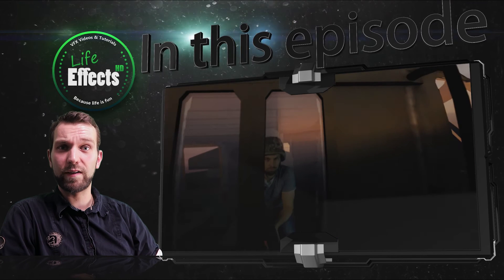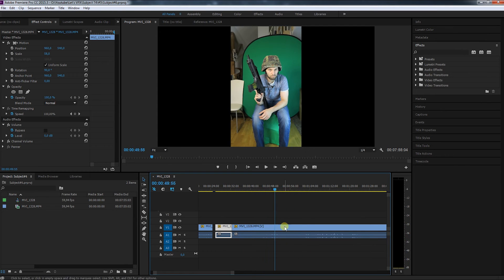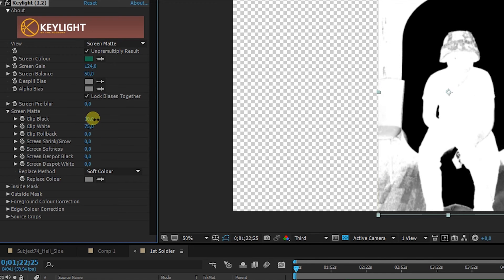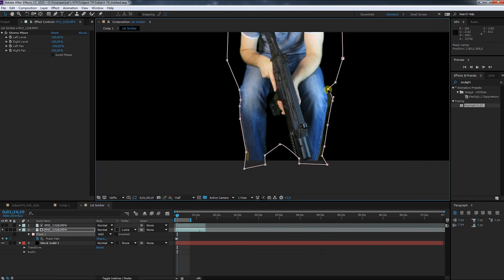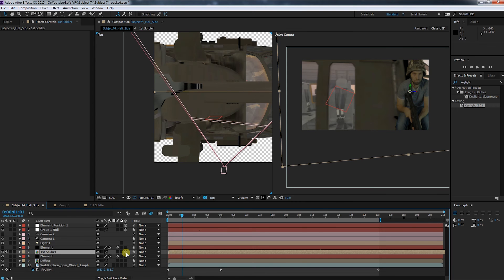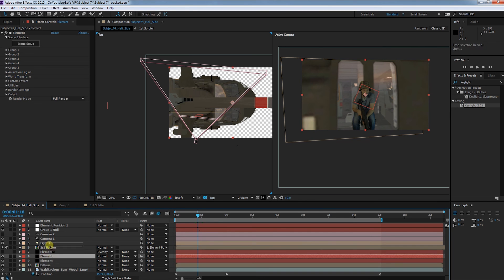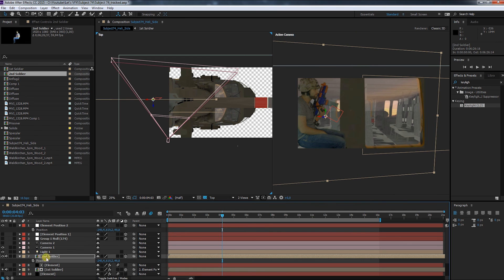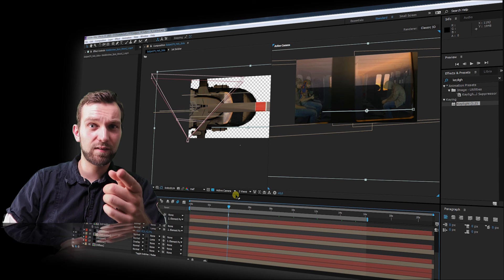Advanced rotoscoping with Element 3D's Zdepth in After Effects | Let's VFX "Subject 74" #6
How to use Element 3D's zdepth output as an advanced rotoscoping method in After Effects CC 2015.3

In this episode I put my greenscreen footage inside of the element 3d model. That means I would have to use rotoscoping to obscure the footage behind the frame of the helicopter.
Unless of course I can use the model itself to define the parts where the footage cannot be seen.

Element 3d has an option to output as an z-pass. That enables me to hide the greenscreen footage behind the model but switch it visible where the windows are.

During that process I encounter a problem that I couldn't figure out at the time. I have a pretty good idea what the problem might be but you guys are welcome to give your opinion about this.

Software seen in this episode:

After Effects CC 2015.3
Element 3D V2.2

Software in the background:

Premiere Pro
Audition
Photoshop

I am using the Adobe Creative Cloud which includes all the mentioned Adobe Programs.

My PC Setup:

Nvidea GTX 670

Currently working towards the GTX 1070 card

32 GB Corsair Vengance DDR4

About Subject 74:

This short plays in a futuristic setting where some people developed powers. The nature of these powers is not known. The main public is unaware of this.
Only some military organisations are on a manhunt to get hold of these people.
As it is the human nature they only see the potential in using these people as weapons.

A prisoner is braught to a military base where he is forced to reveal his powers.

About Life Effects and my Let's VFX series:

I always was a fan of effects in movies but in 2015 I started learning. I wanted to know how the experts create the movie magic we all love.
After a while of experimenting I created a small vfx short and noticed that there is potential to create awesome things... but it would be hard work and time consuming.
But instead of just working quitly I thought the work itself could be interesting for some. It would have been for me.

I mainly work with the Adobe Creative Cloud. So this means After Effects, Premiere Pro, Photoshop and Illustrator.
But I will also make use of other tools. Like Blender for rigging and advanced physic simulations or Bryce to create more detailed landscapes.

So on the one hand I let all of you take a look at the process of creating what lurks around in my mind but also I invite you to participate.
Since everything I do on this channel is self-taught I will more than once need help from my fellow vfx enthusiasts.
Further on I am open to suggestions on how different details should look like.
Hopefully I have a plan on how to visualize the project but there is always great potential when more creative minds work together.